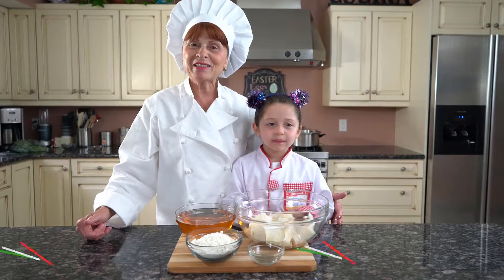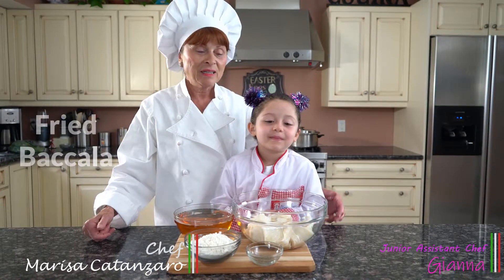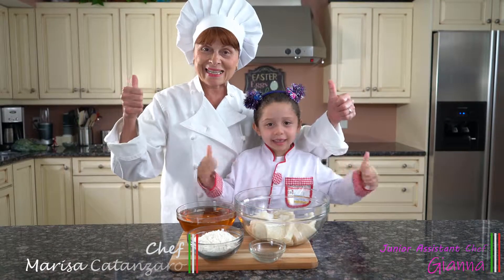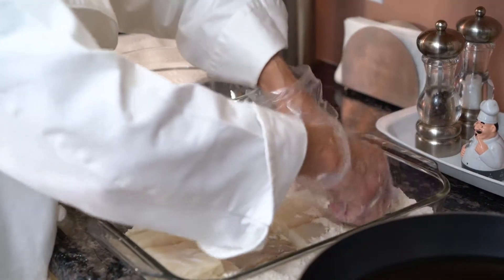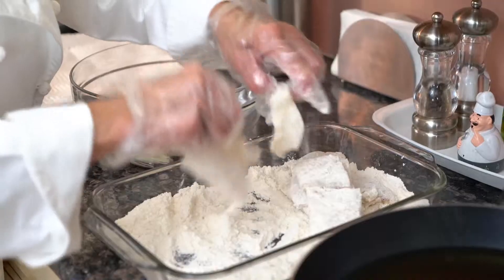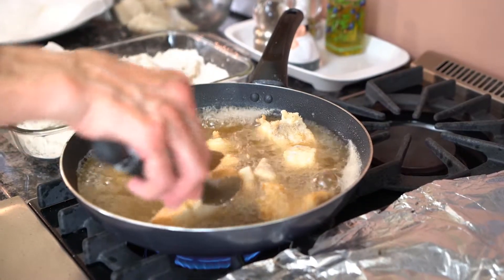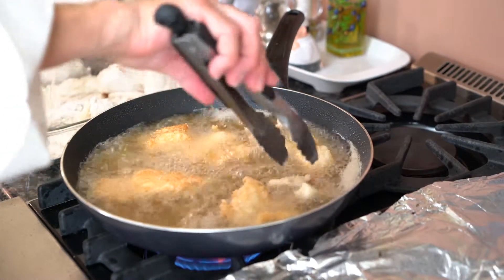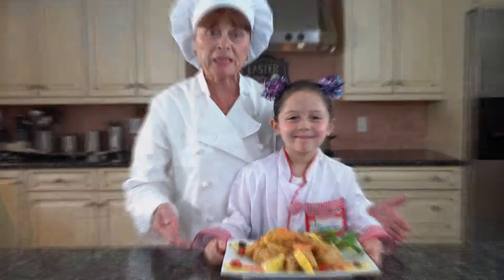Sneak Peek: Baccala Fritto (Fried Salted Cod)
Sneak Peek: Baccala Fritto (Fried Salted Cod)! For the full video recipe, click the link below to view it on my website.